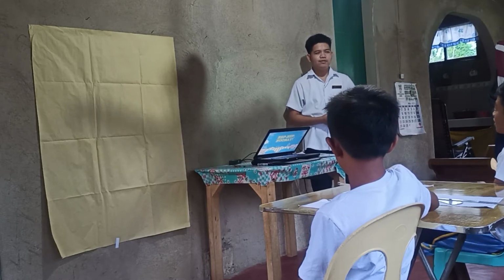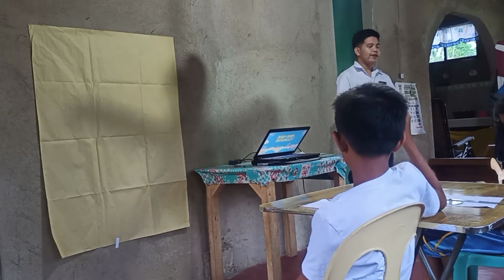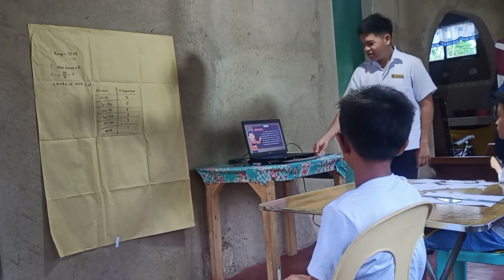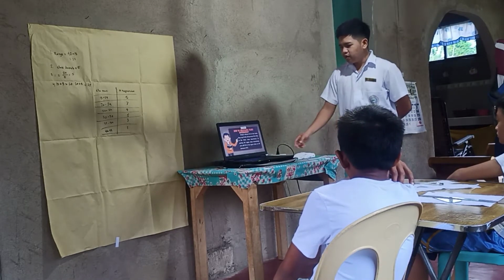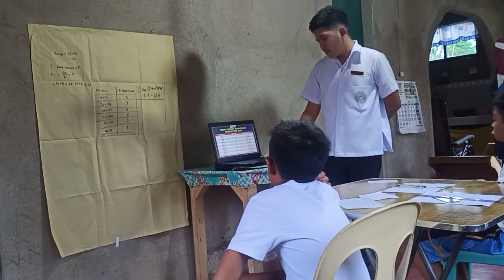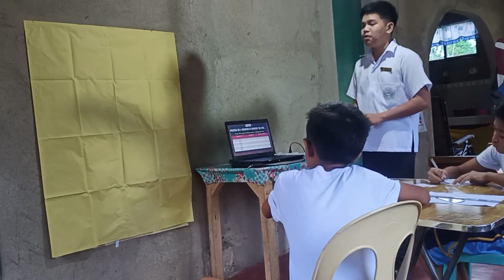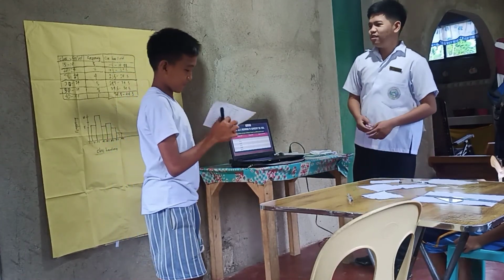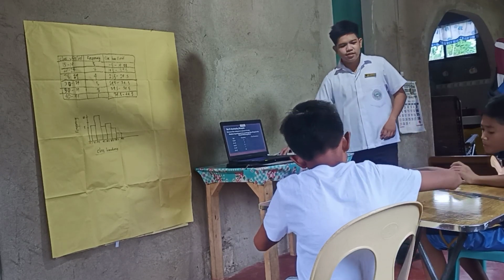Actual Teaching | Week 11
Mathematics 7 | Presenting Data Using Histogram